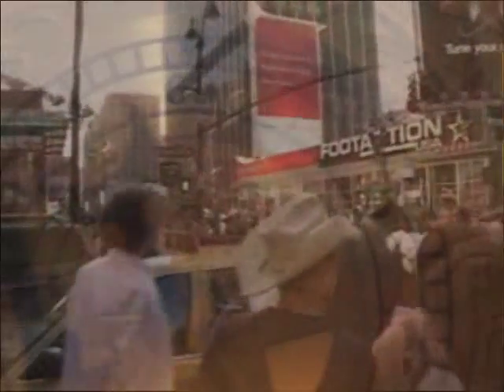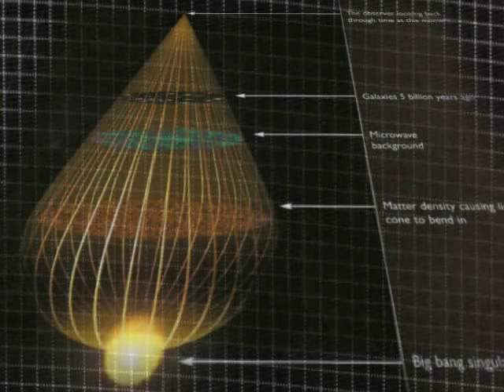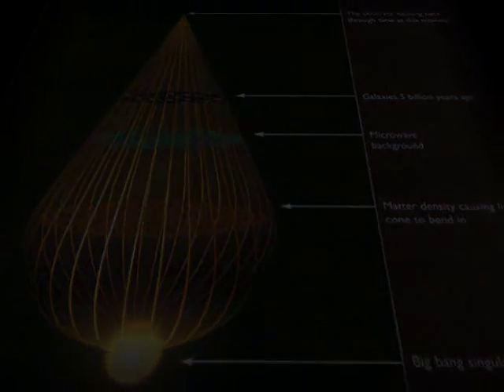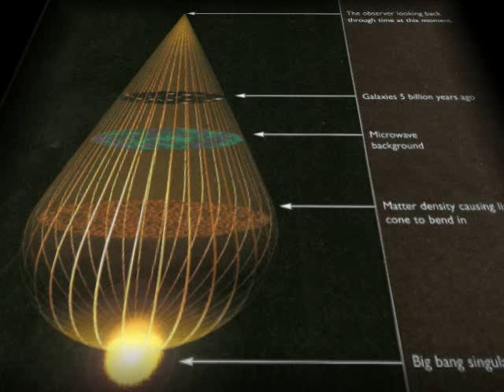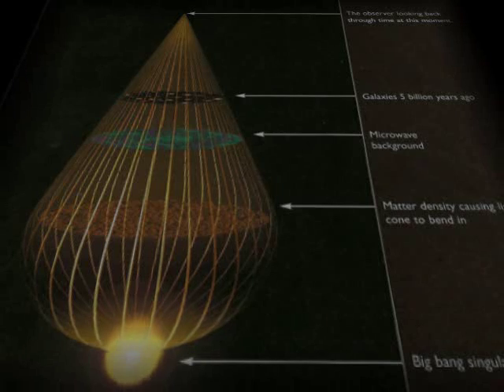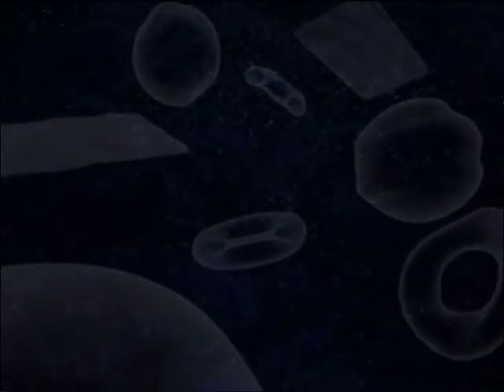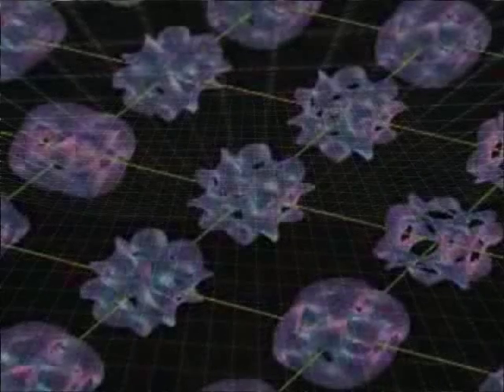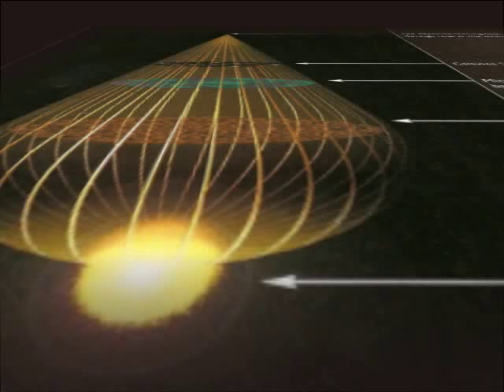Rob Cutter: know the UNIVERSE. know your SELF, PART 1 of 4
realize your own inter-connectedness with the fabric of the space-time continuum. multiple dimensions, and parallel universes permeating space & time. The paradoxical finite and infinite nature of the space-time continuum is explained in "lay-man's" terms.